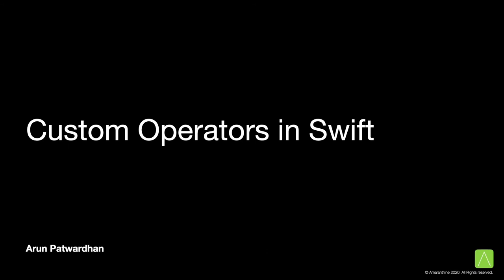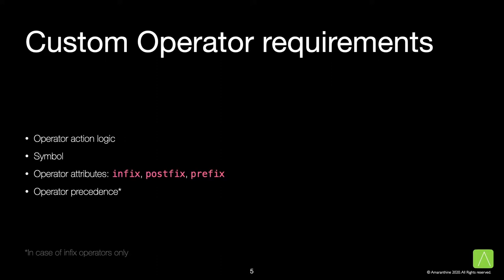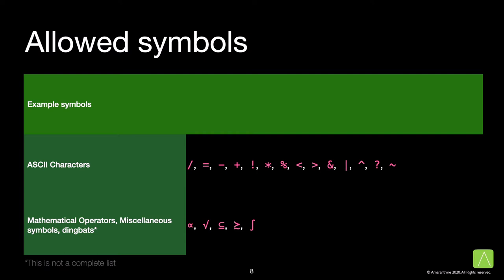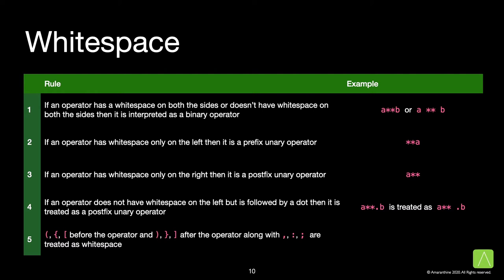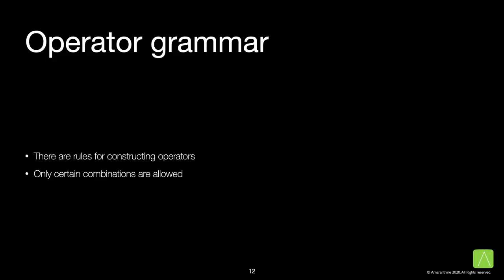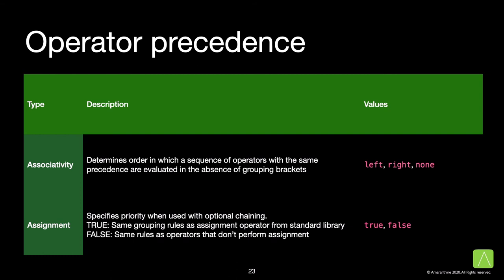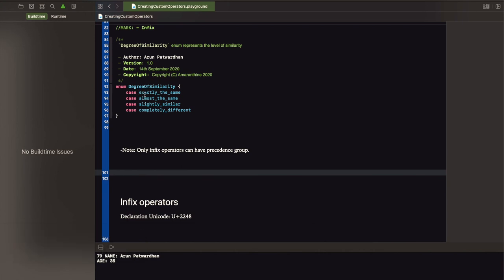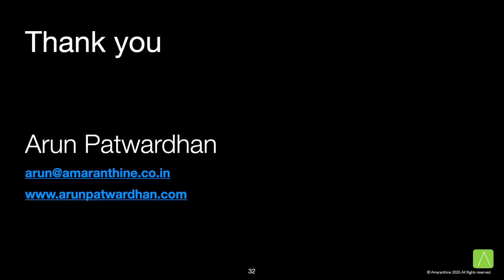CustomOperators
Creating custom operators in Swift